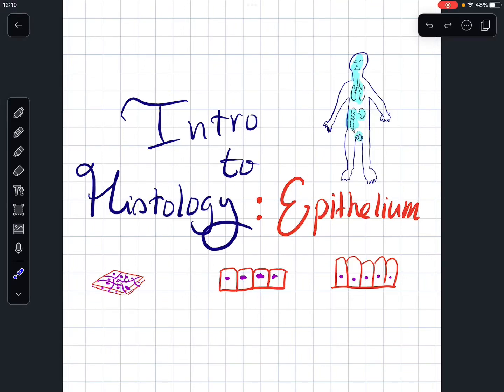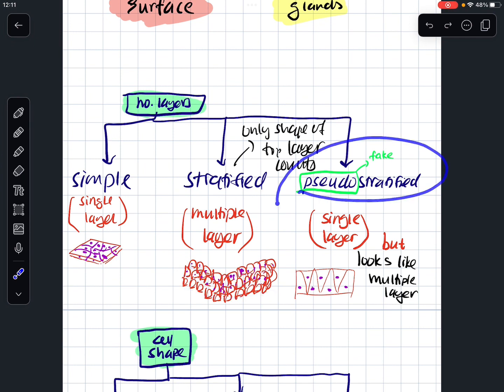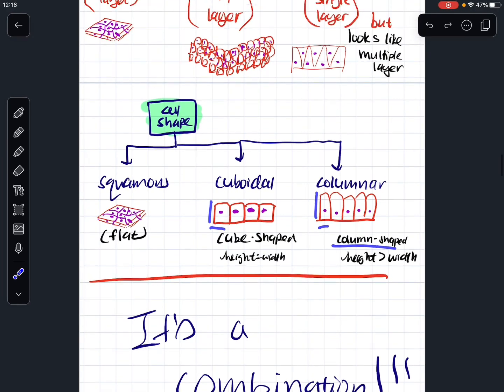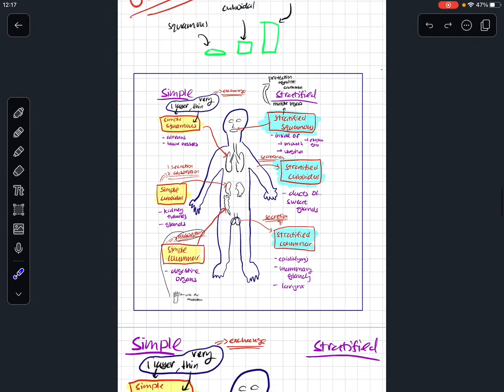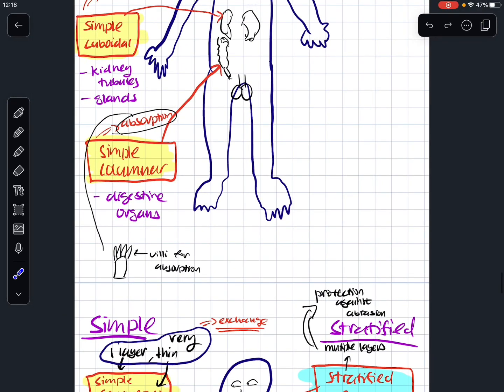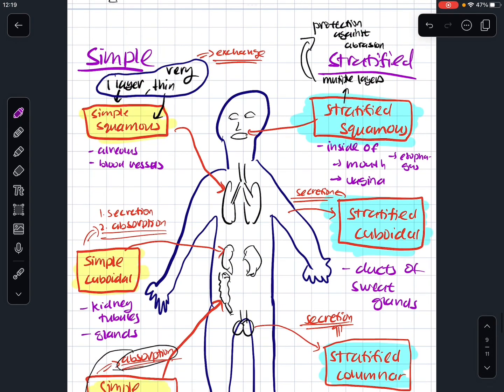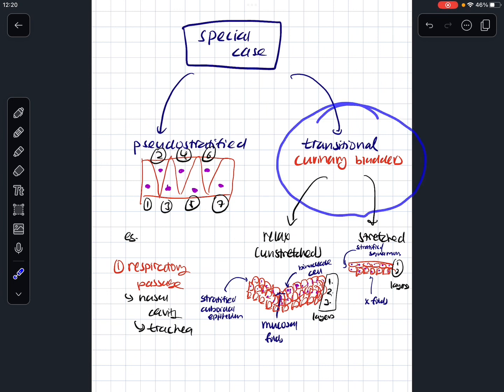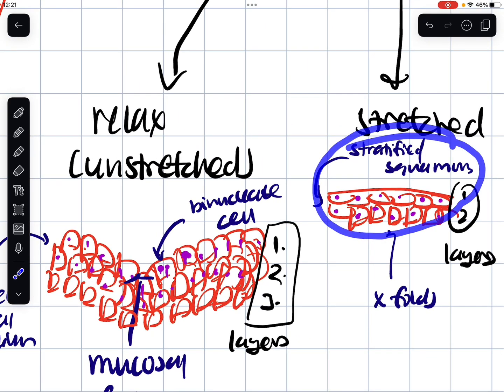Intro to Histology : Epithelium definition & classification